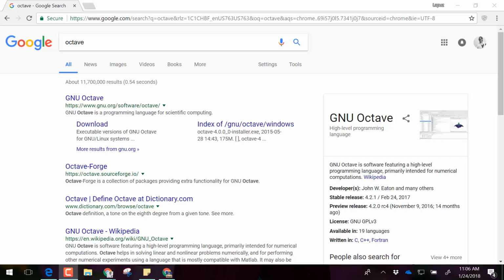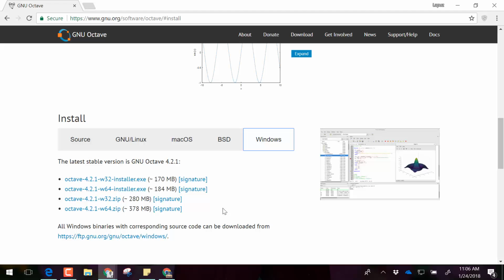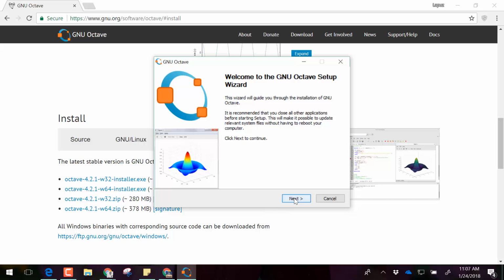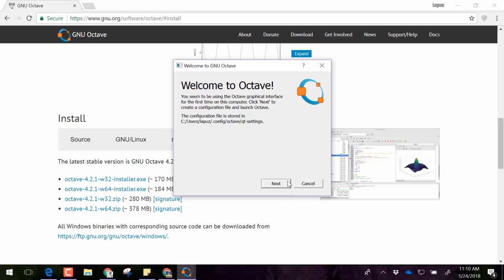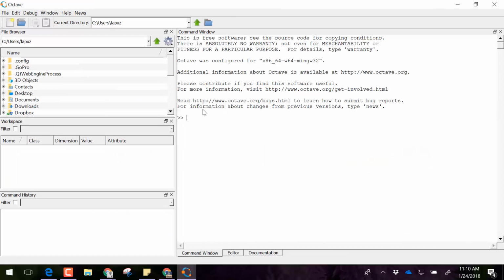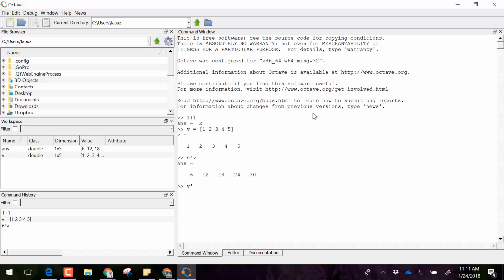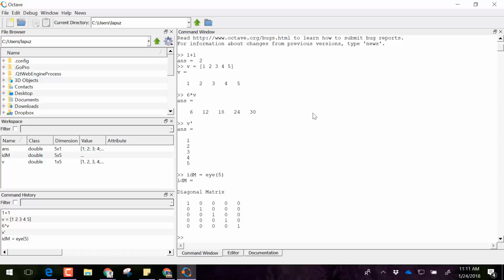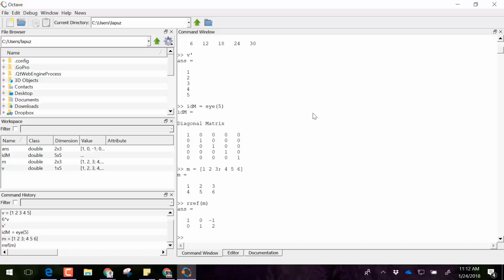DownloadingOctave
Math270 Linear Algebra
Octave
Cañada College
Ray Lapuz